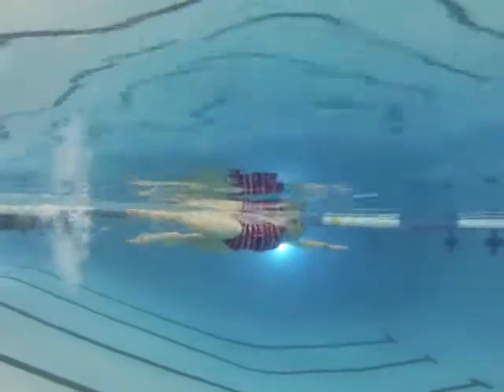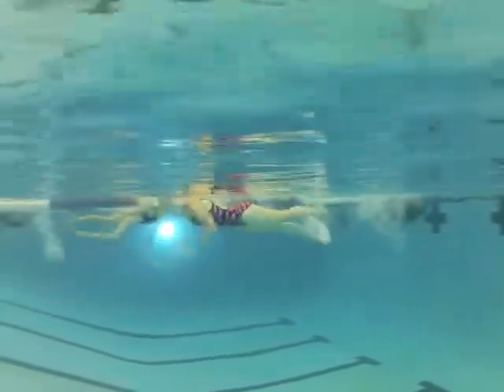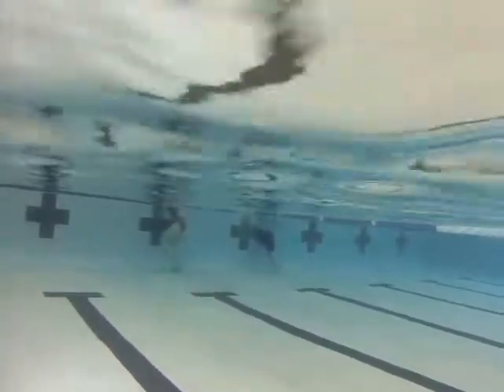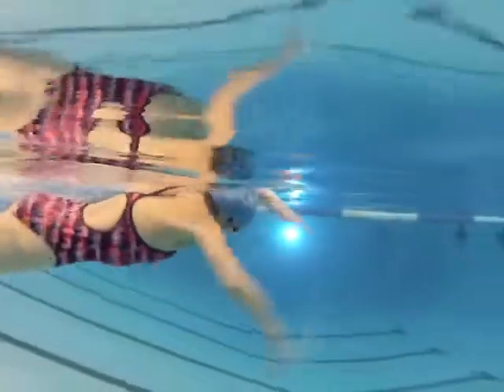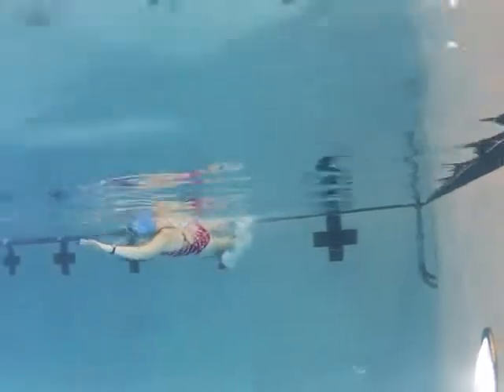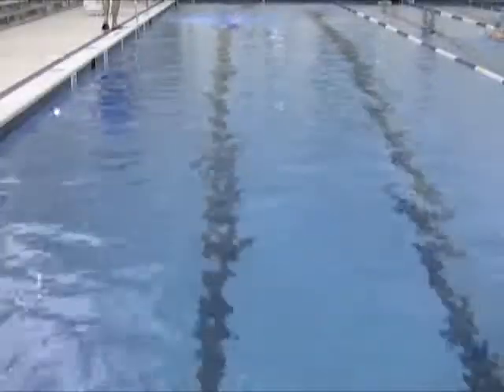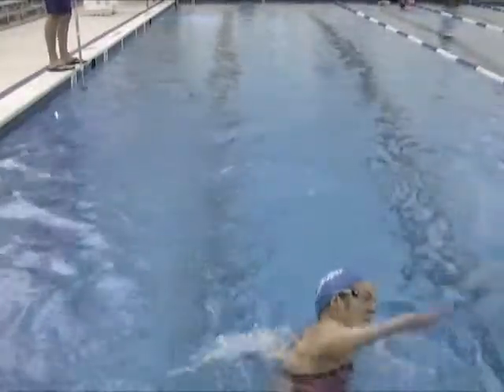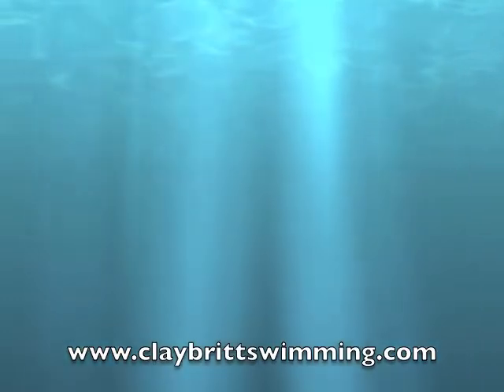KimberlyLight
Clay Britt Swimming Clinics